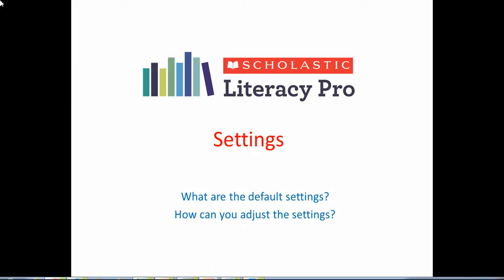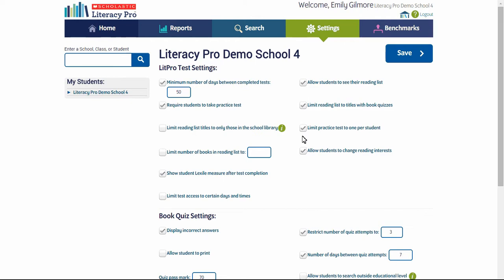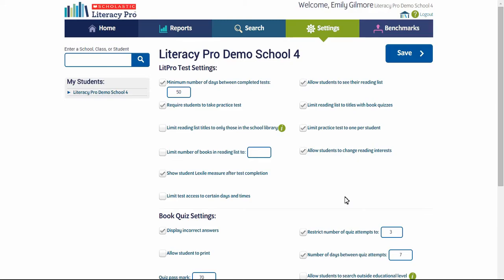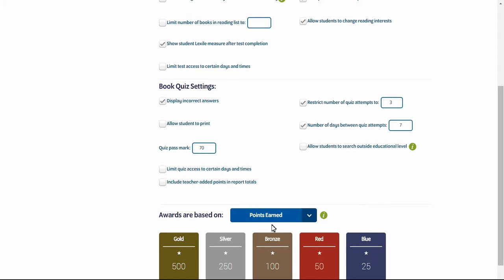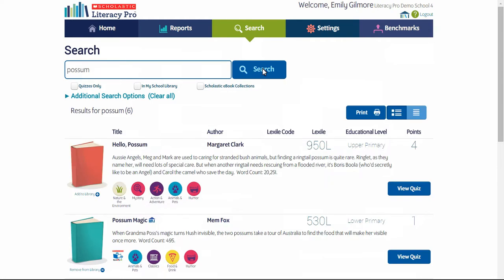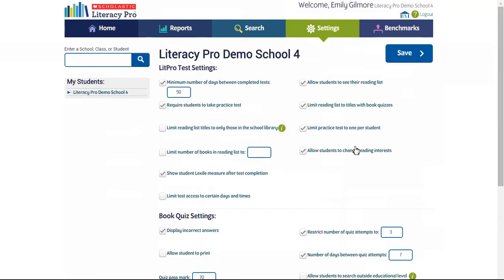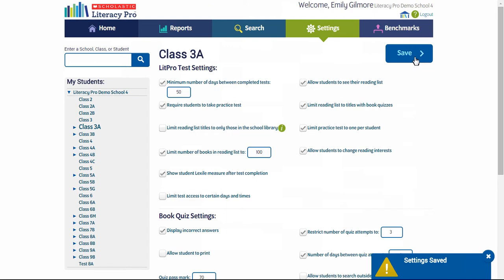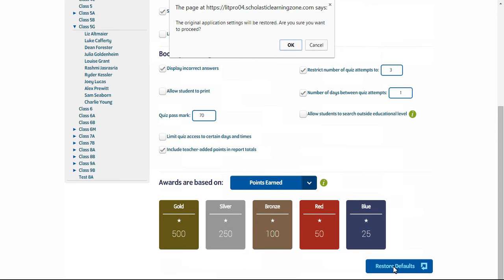Literacy Pro Settings